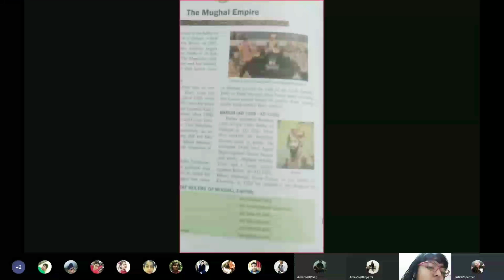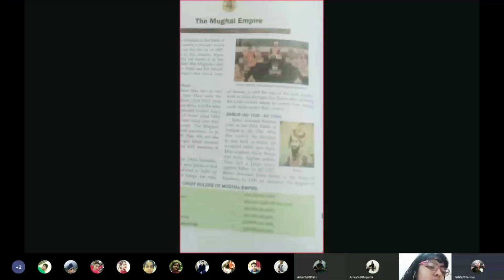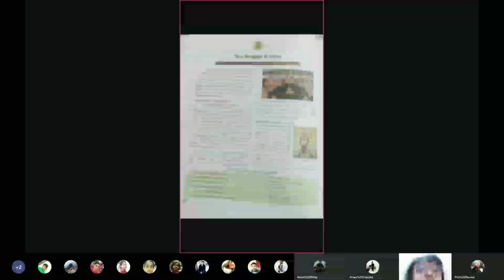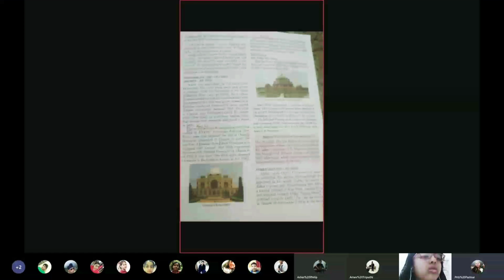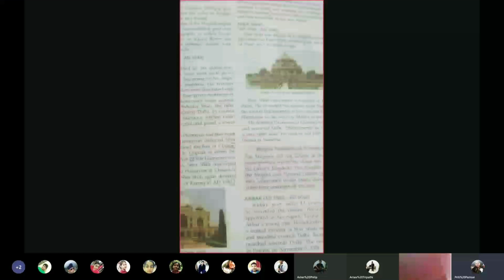Class 7 - History - THE MUGHAL EMPIRE. Explanation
Explanation 2 - till BABUR. + Discussed about the online exam.